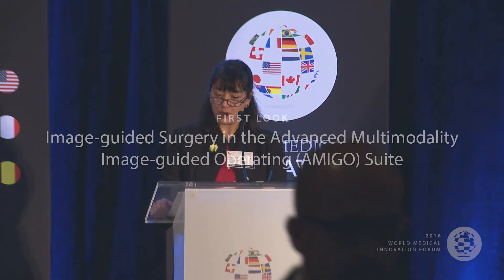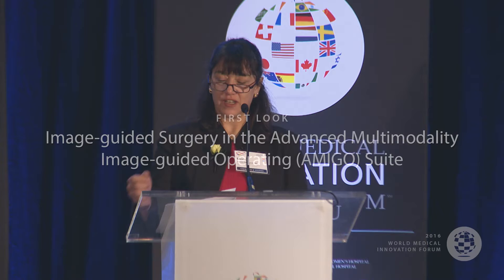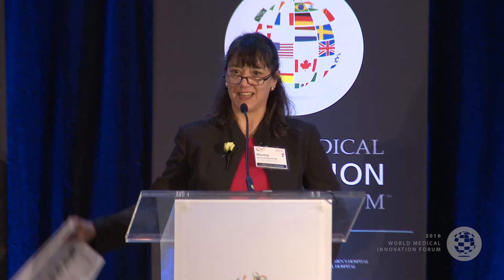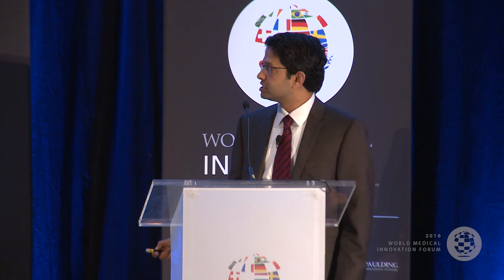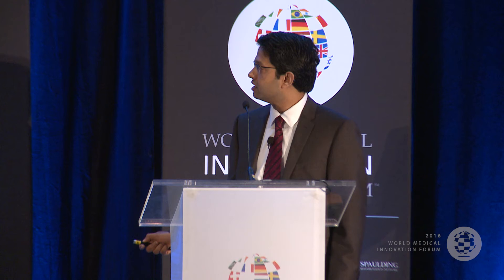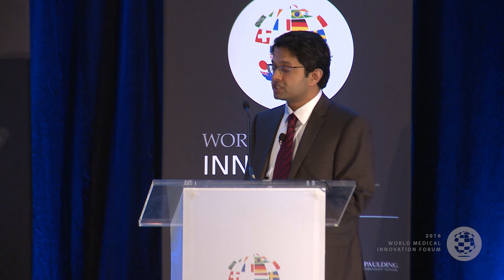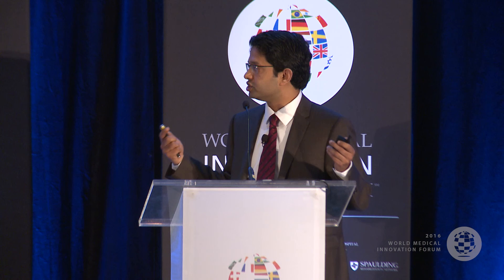2016 WMIF | First Look: Jayender Jagadeesan, PhD, BWH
Image-guided Surgery in the Advanced Multimodality Image-guided Operating (AMIGO) Suite

Introduction by: Monica Bertagnolli, MD, Chief, Division of Surgical Oncology, BWH, Professor of Surgery, Harvard Medical School
Jayender Jagadeesan, PhD, Research Associate, Brigham and Women's Hospital, Assistant Professor of Radiology, Harvard Medical School